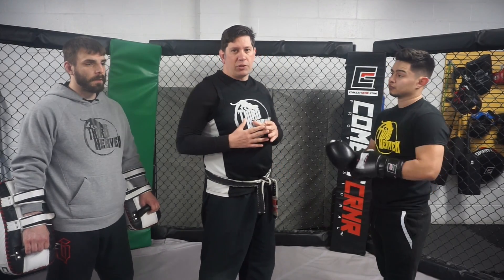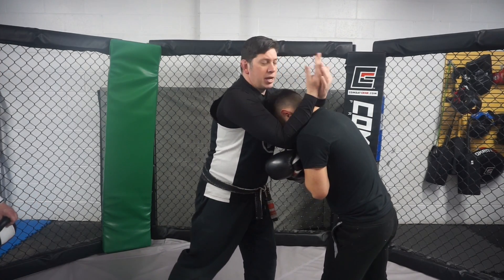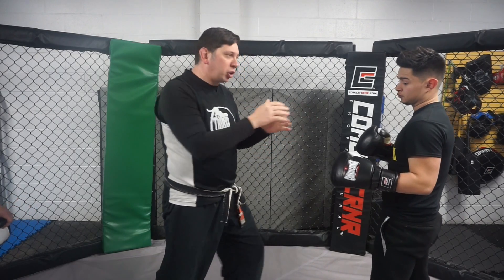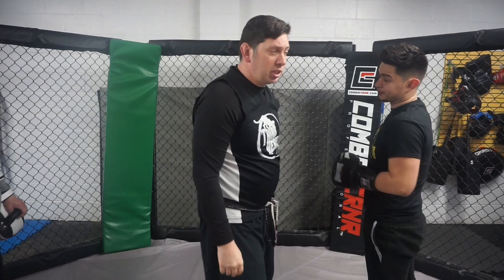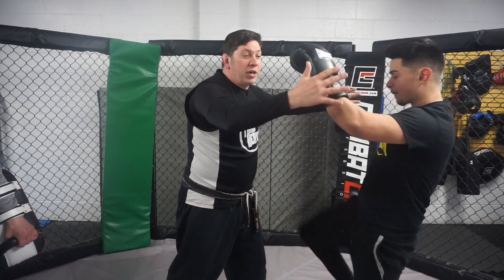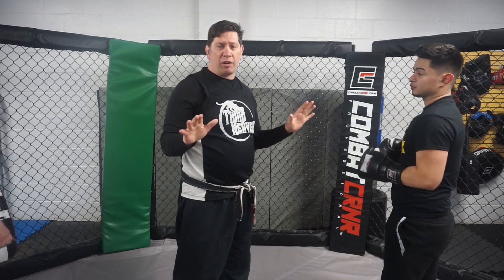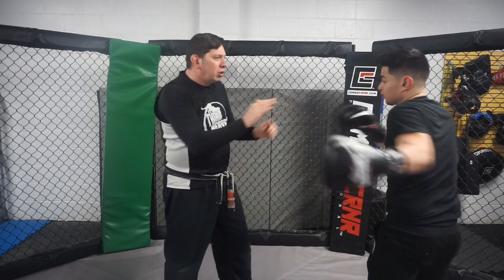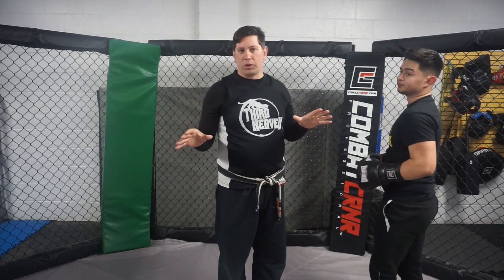Throwing Knees for MMA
in this video, I show how to throw a basic knee for MMA and kikcboxing.